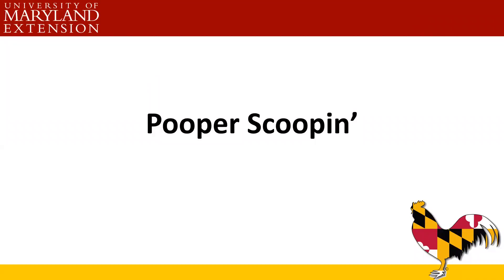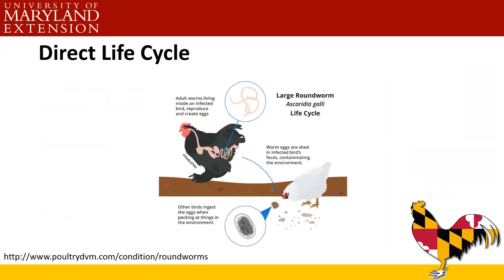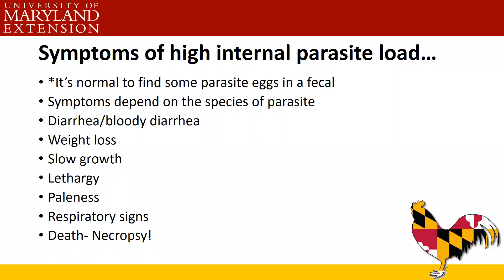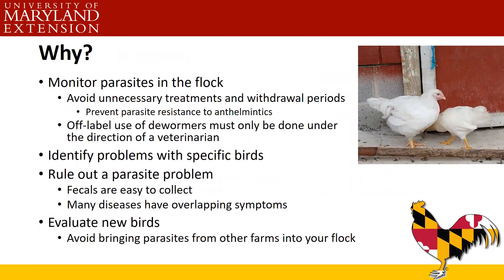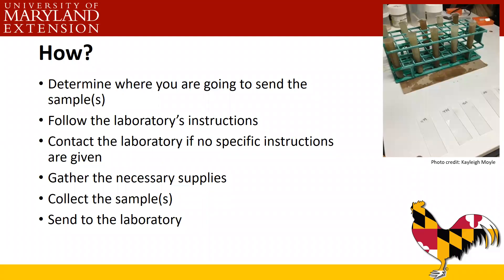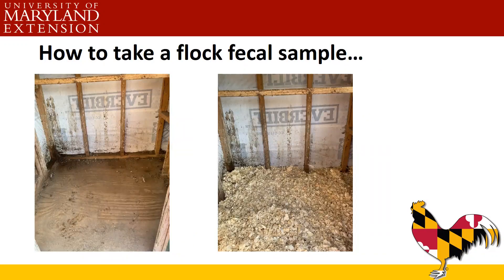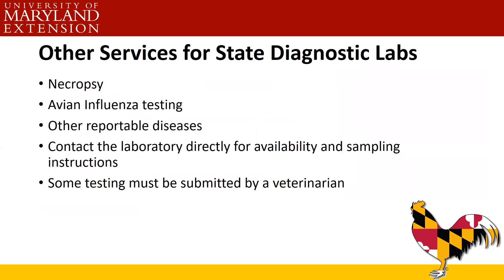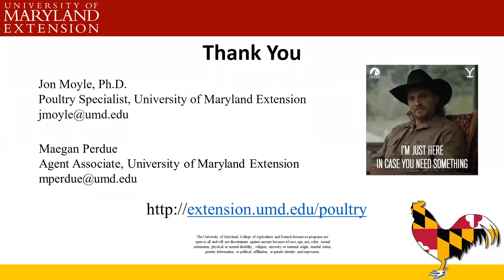Pooper Scoopin' with UME's Maegan Perdue, Agent Associate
University of Maryland Poultry Backyard Farming Video Series, 3rd video, 'Pooper Scoopin' with Maegan Perdue of UME.

Videos in this session: Poultry 911, Poopology, Pooper Scoopin', Manure and Mortalities.  These can also be found